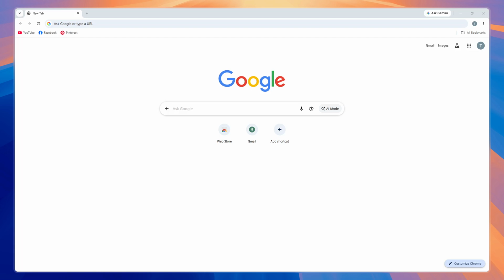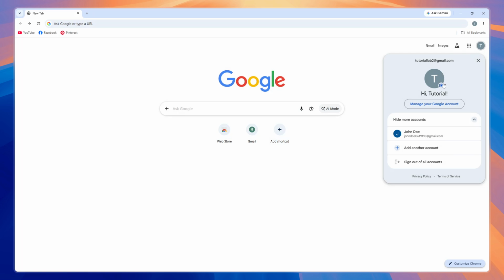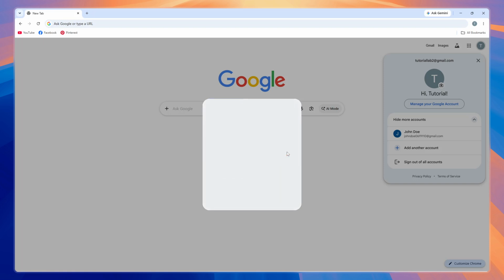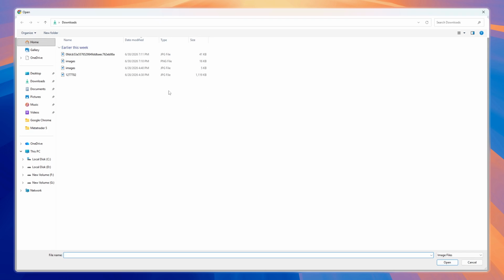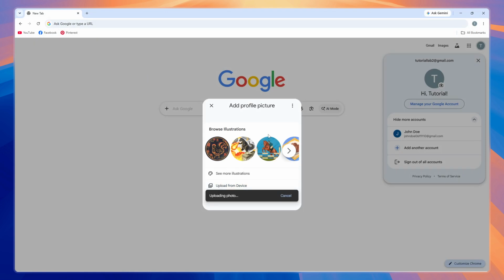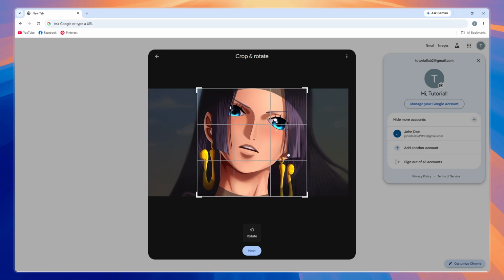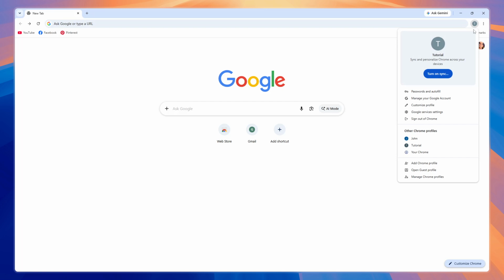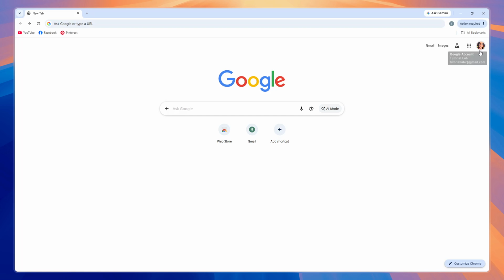How To Change Google Chrome Profile Picture | Tutorial 2026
By the end of this video, you’ll know how to change google chrome profile picture, update google chrome profile photo, customize profile icon in chrome browser, set new picture for chrome profile, google chrome profile avatar change guide, modify user image in chrome settings, change chrome account picture easily, where to change google chrome profile pic, steps to change chrome browser picture, how to setup google chrome profile photo, managing chrome profile display picture, personalizing google chrome profile image